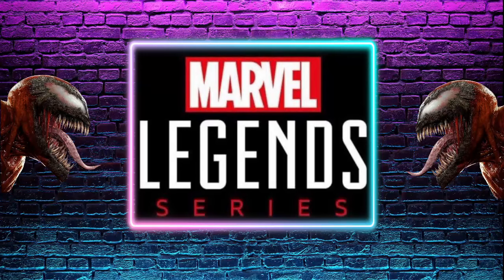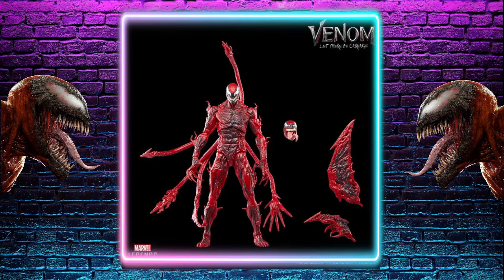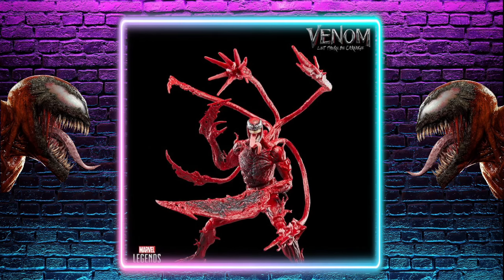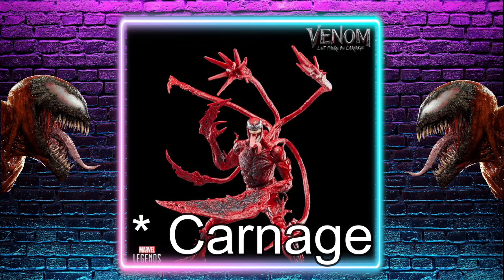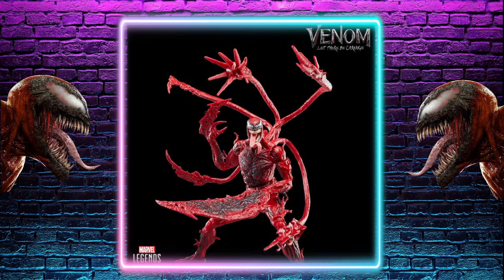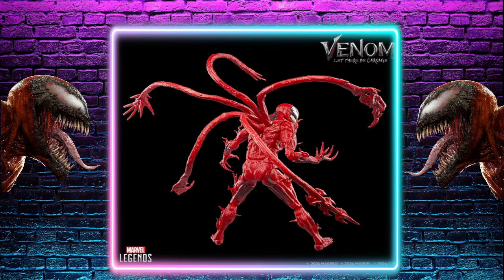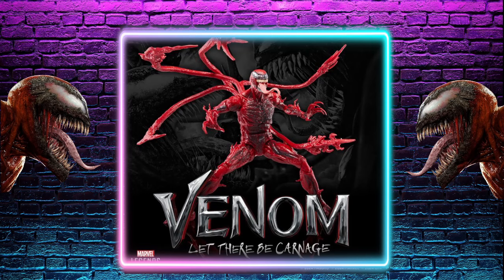Marvel Legends Let There Be Carnage Movie Carnage Figure BREAKDOWN! EVERYTHING WE KNOW SO FAR!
Hasbro Venom: Let There Be Carnage Marvel Legends Series Carnage Figure